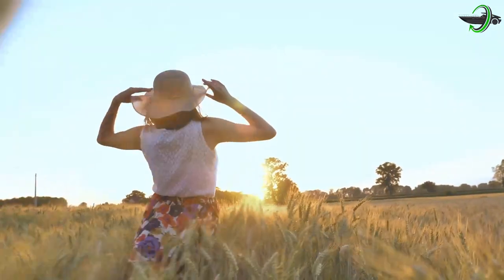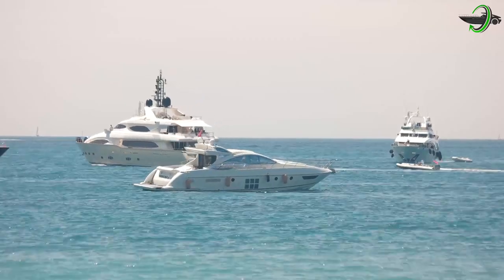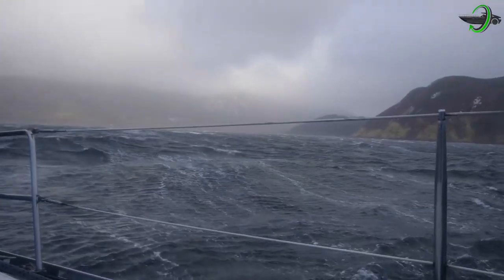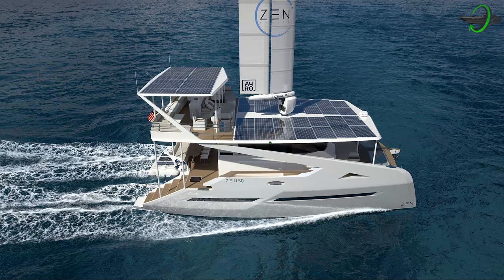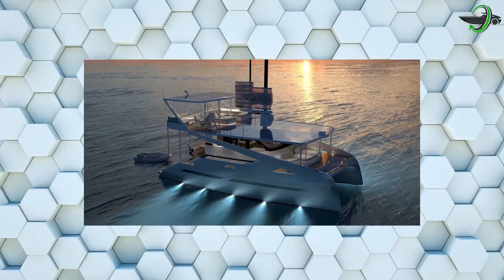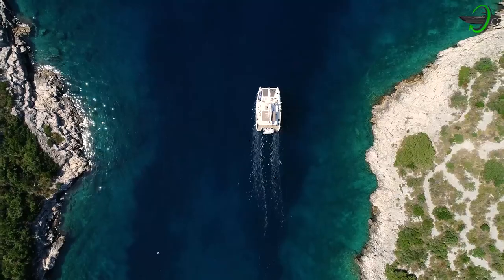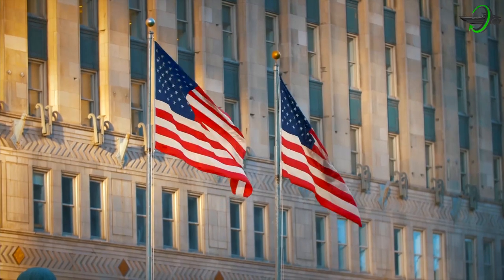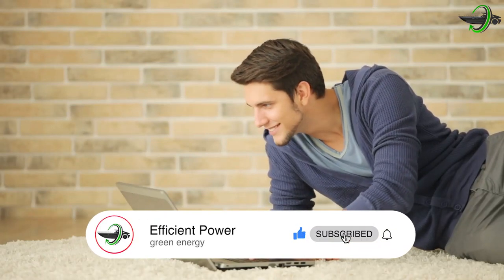Zen 50: Luxury Electric Yacht With Solar Panels And Wingsail For Boat Life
Summer is coming up! The weather is starting to get warm and the sky is looking clear. It would be nice to go out in the sea and sail around. We have found just the perfect thing for you. The Zen50 is a complete luxury electric yacht package and an absolute dream. Keep watching to find out more about this.

More and more governments and people around the world are making electric vehicle adoption a priority. Governments offer tax breaks, investment funds will partner with companies to create electrified cars, while consumers are excited about buying these new environmentally friendly autos. With innovations in sustainable energy, we are constantly seeking ways to make renewable energy affordable for everyone.

Stay up-to-date with the latest news in the automotive industry, including charging and parking electric cars, or on the newest developments in EV software. We've got your back!

Today in this video we're gonna talk about Electric Cars, green energy, electric boats, electric yacht  and bio energy.

Section 107 of the U.S. Copyright Act states:“Notwithstanding the provisions of sections 106 and 106A, the fair use of a copyrighted work, including such use by reproduction in copies or phono records or by any other means specified by that section, for purposes such as criticism, comment, news reporting, teaching (including multiple copies for classroom use), scholarship, or research, is not an infringement of copyright.” This video and our youtube channel in general may contain certain copyrighted works that were not specifically authorised to be used by the copyright holder(s), but which we believe in good faith are protected by federal law and the fair use doctrine for one or more of the reasons noted above.